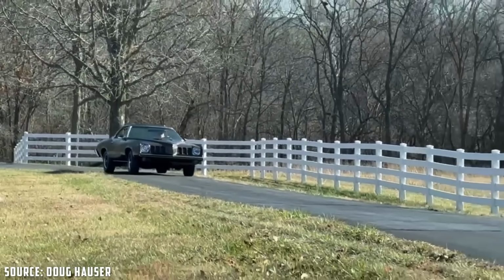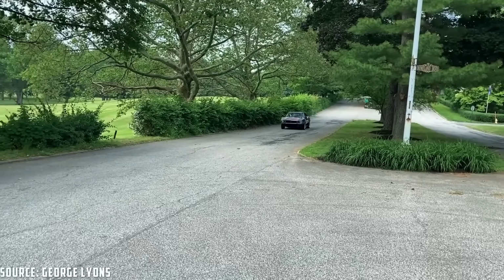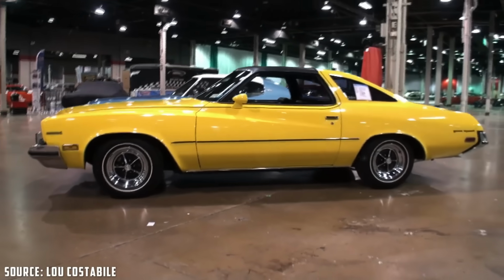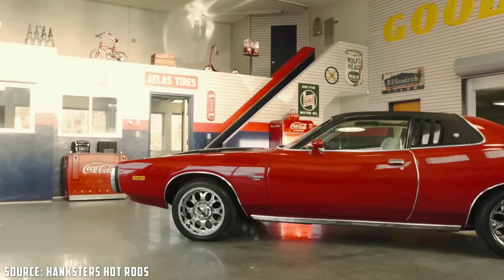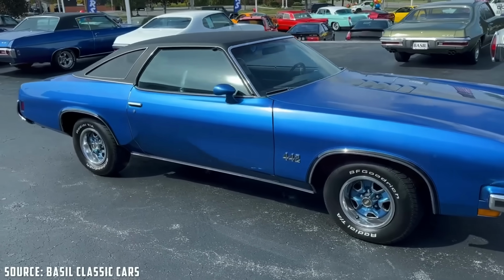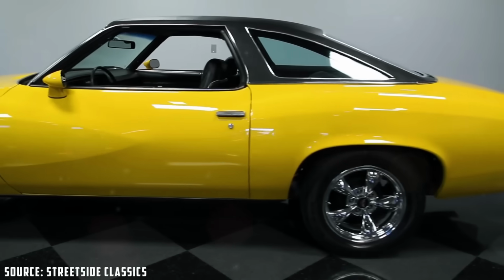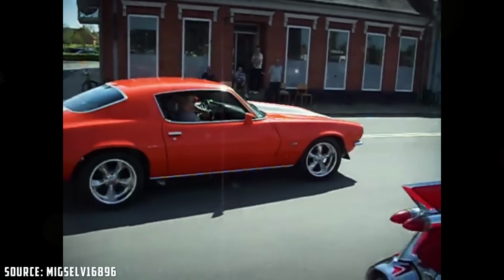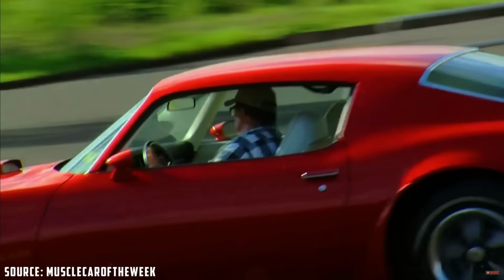9 Fastest Muscle Cars of 1973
9 Fastest Muscle Cars of 1973